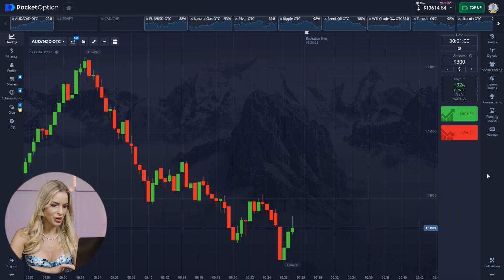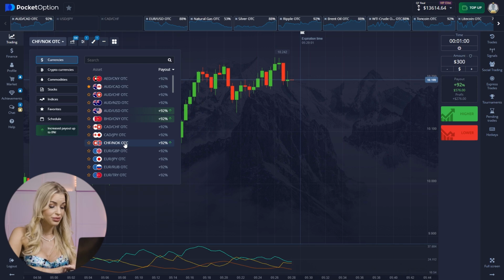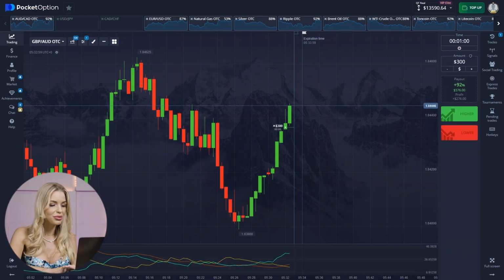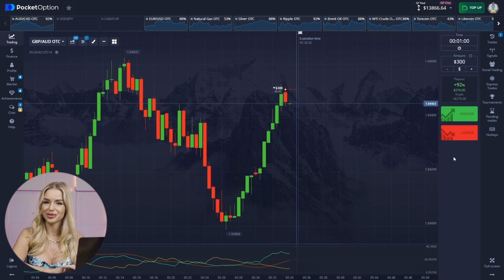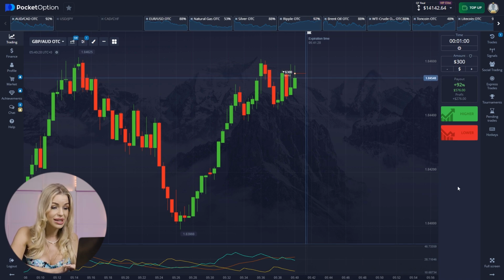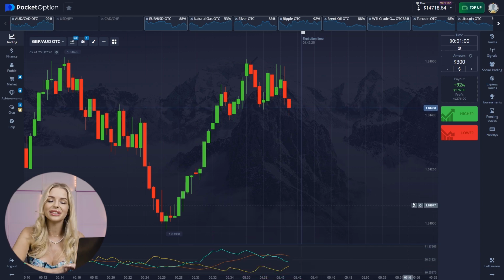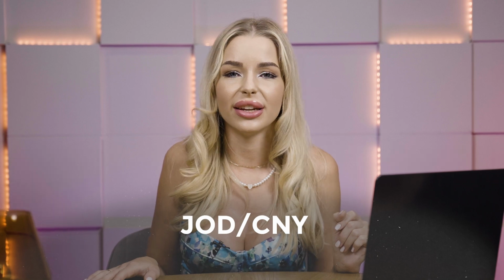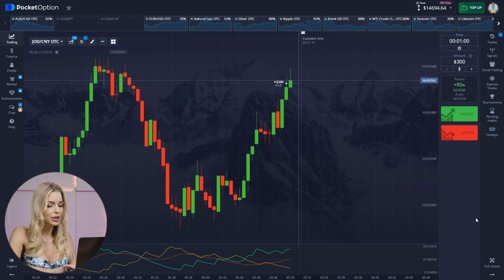ADX indicator – Binary Options Strategy that will make you rich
ADX Indicator Explained - The Strategy That Will Make You Rich

In this video, I dive deep into one of the most underrated indicators in binary options trading — the ADX (Average Directional Index). While the ADX indicator might not be as well-known as others, I will show you how it can transform your trading strategy and make you consistently profitable. You'll learn how to use the ADX trading strategy across platforms like Pocket Option, Quotex, and Olymp Trade, and see live examples of how this strategy works.

Whether you’re trading on IQ Option, Pocket Option, or Quotex, this video will teach you how to effectively implement the ADX indicator strategy to find the best entry points and avoid common mistakes.

What You'll Learn:
How the ADX indicator works and why it’s a hidden gem in binary trading.
How to read the ADX indicator to spot trends and make profitable trades on binary options.
The best Pocket Option strategy using the ADX for short-term trading.
Live examples of quotex trading and pocket option trading using the ADX.
How to combine the ADX indicator with other powerful indicators for maximum results.
Key Takeaways:

Learn how to read and use the ADX indicator to improve your trading accuracy in binary trading.
Discover how this strategy works on platforms like Pocket Option and Quotex live.
See how I grew my balance from $13,500 to over $15,000 using this ADX trading strategy.
Timecodes:
00:00 - The ADX Problem
01:02 - An Indicator Setup
02:05 - The Trading Practice
10:20 - The Ultimate Result

The ADX indicator might not be as popular, but it’s highly effective when used correctly.